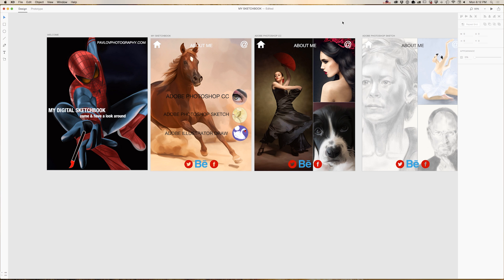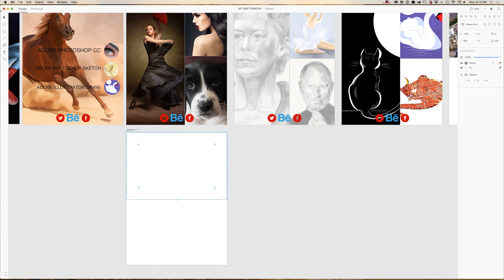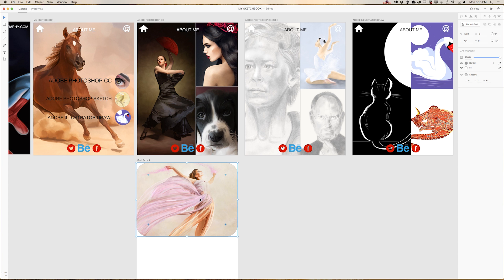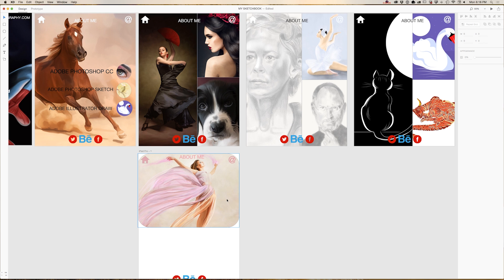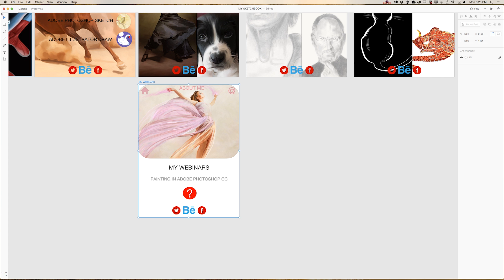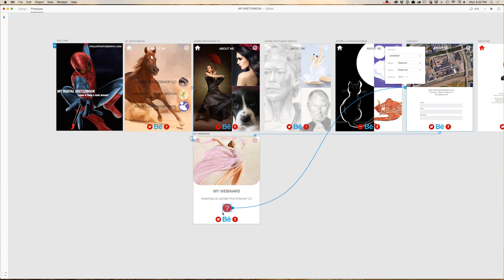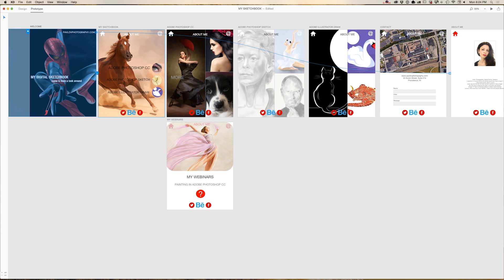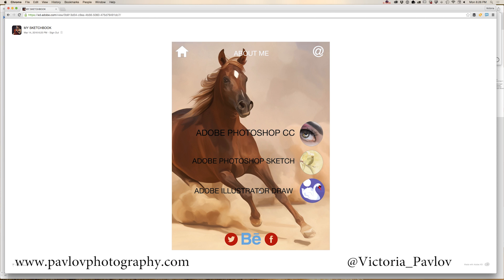A 1st look at Adobe Experience Design CC (Preview)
A 1st look at Adobe Experience Design CC (Preview) - using XD you  can create UI and UX designs for web and mobile